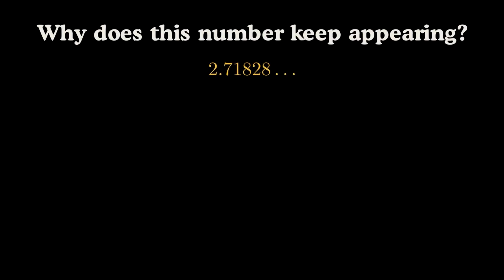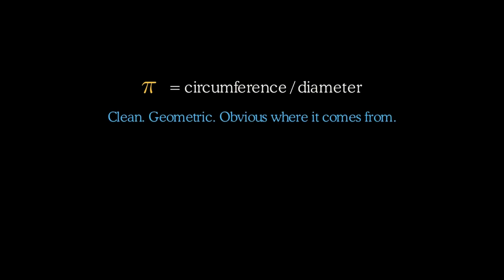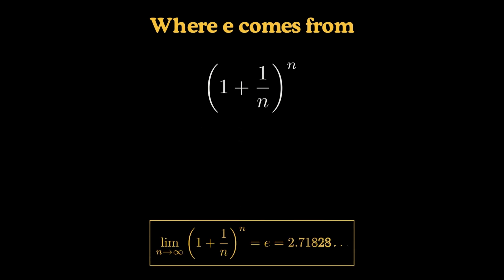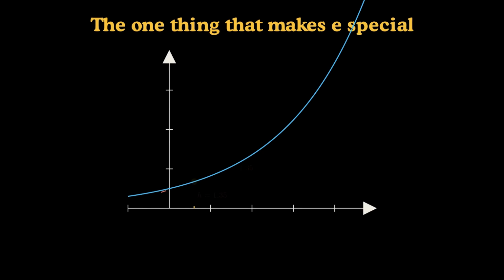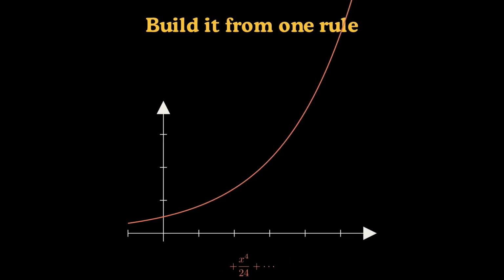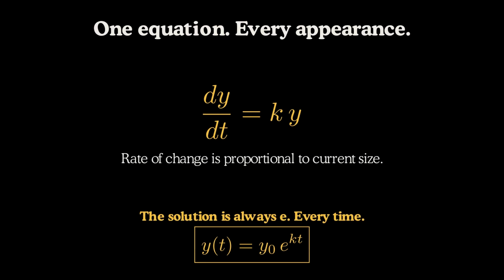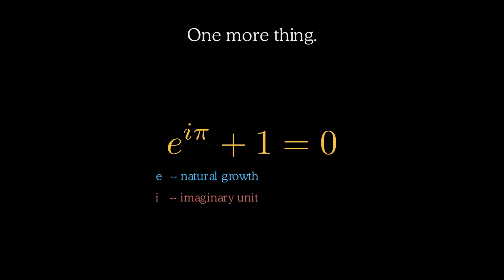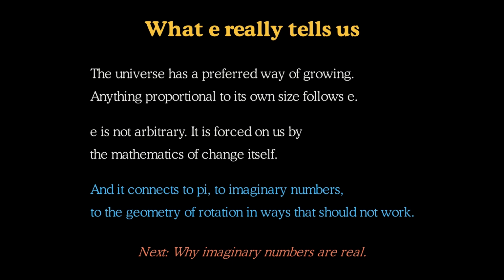Why Does e Appear Everywhere? The Number No One Invented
It shows up in compound interest, population growth, radioactive decay, and the bell curve — the same number, 2.71828…, and no one put it there. So where does e actually come from?

 Unlike π, there's no clean shape you can point to. In this video we build e from a single, almost innocent question: "what grows at a rate equal to its own size?" and watch it fall out of compound interest, become the one function that is its own slope, and quietly turn up behind nearly every process of growth and decay in nature. By the end, e stops looking like a random constant and starts looking inevitable.

This isn't a tutorial. We're not here to teach you how to calculate with e, we're here to show you WHY it has to exist.

Chapters:

The number that keeps showing up - 00:00
Why e isn't like π - 01:00
Where e comes from: compound interest - 01:30
The property that makes e special - 02:48
Building eˣ from one rule - 04:00
One equation behind every appearance - 05:06
The big idea - 06:00
One more thing: e^(iπ)+1=0 - 06:43
What e really tells us - 07:30